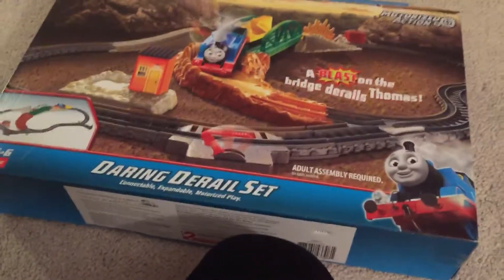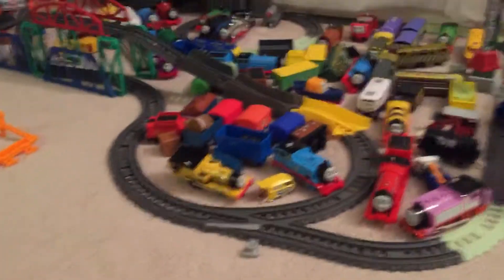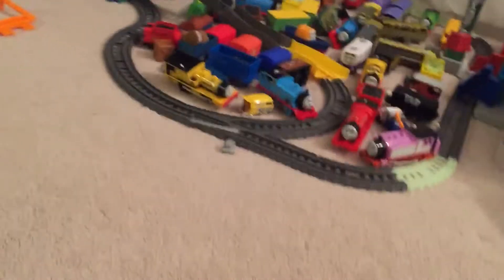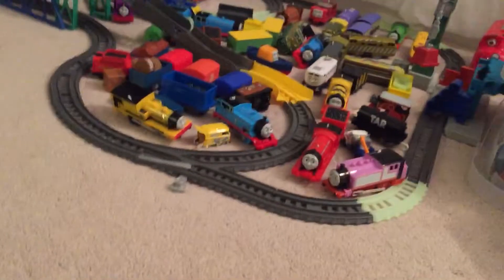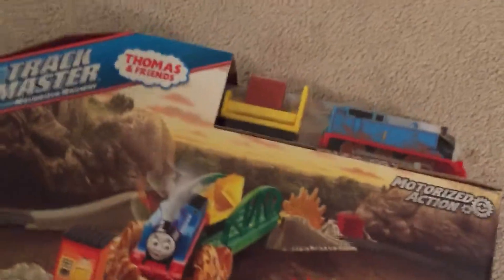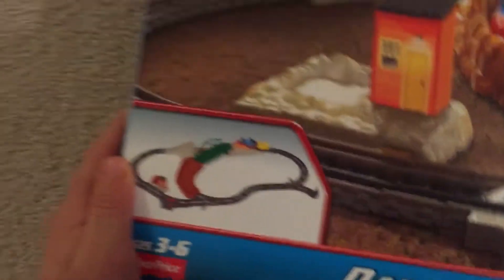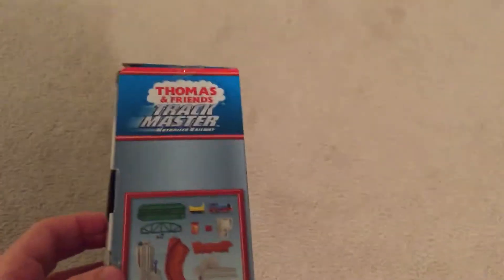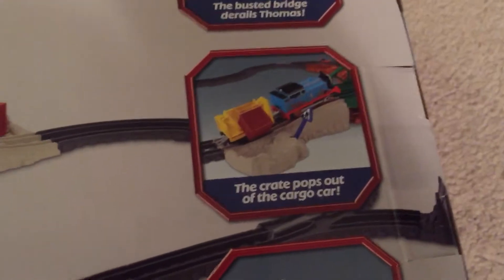Unboxing Thomas daring DeraiL set part 1